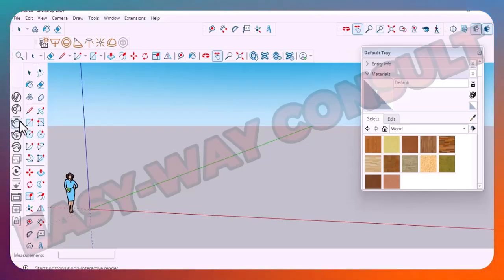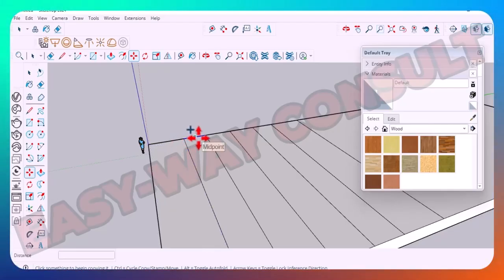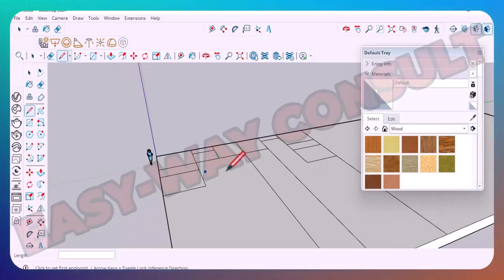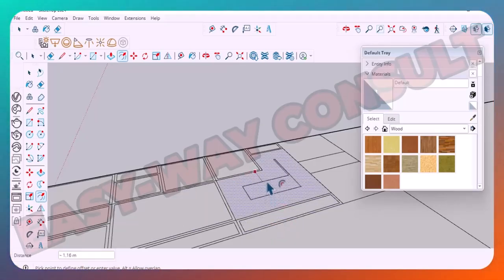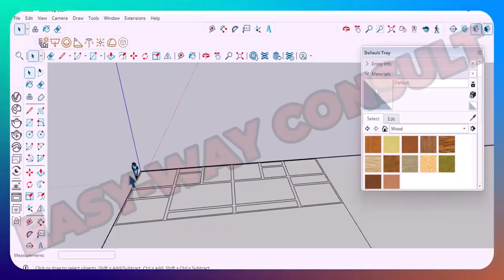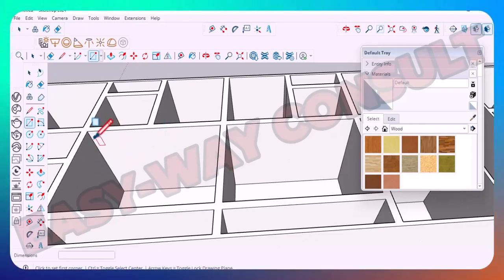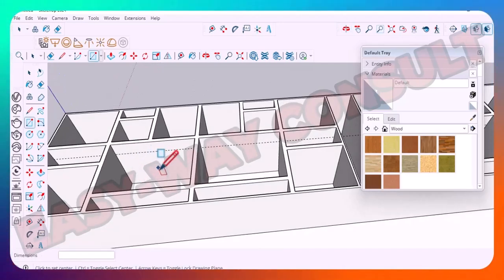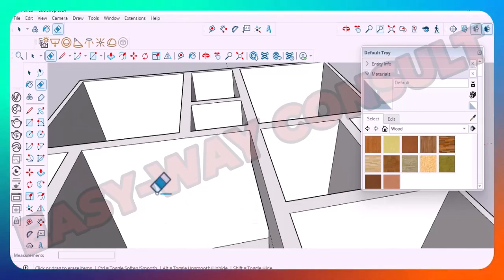Step 20 modeling of house in SketchUp